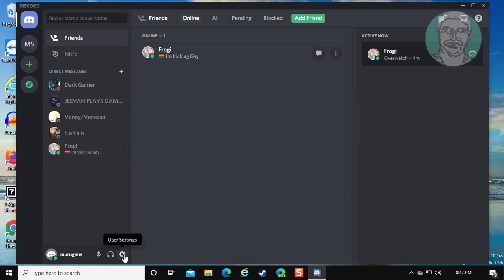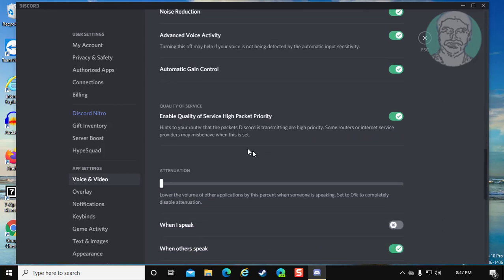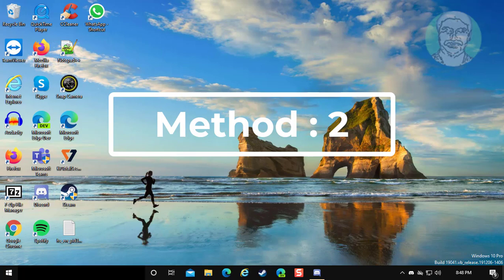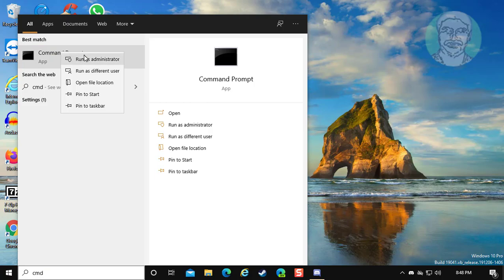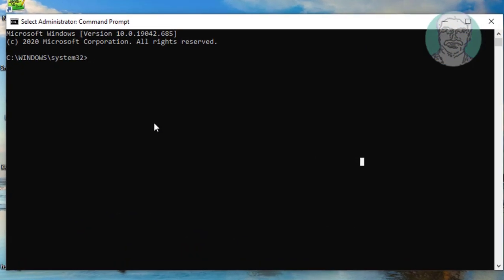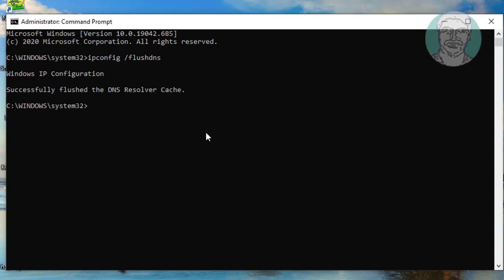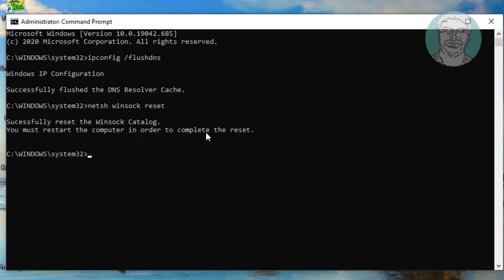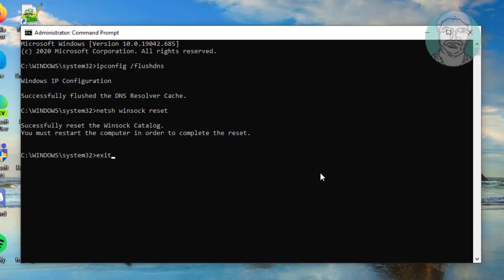Discord : Fix RTC Connecting Error 2021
This Tutorial Helps to Discord : Fix RTC Connecting Error 2021

Windows

MacOS